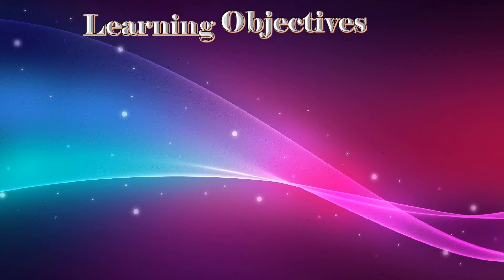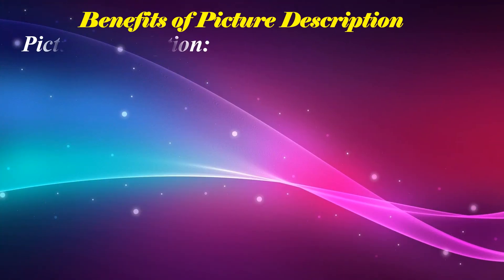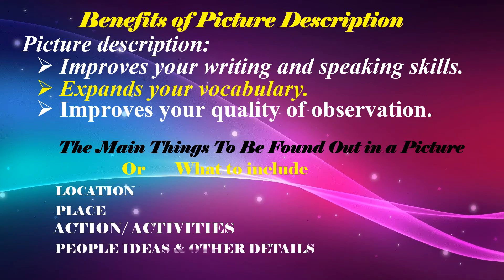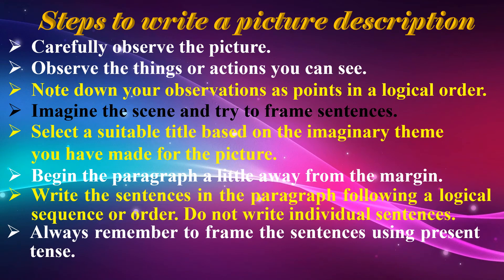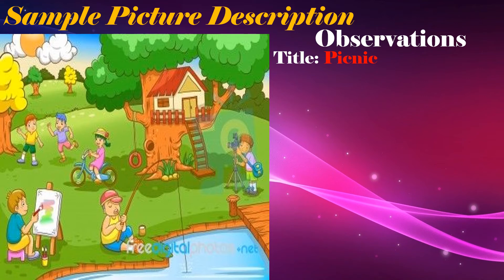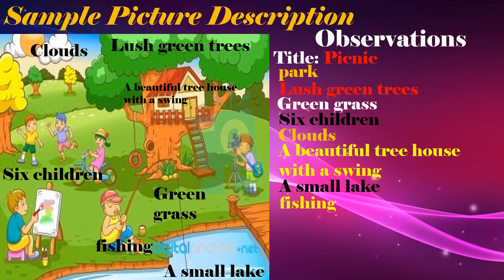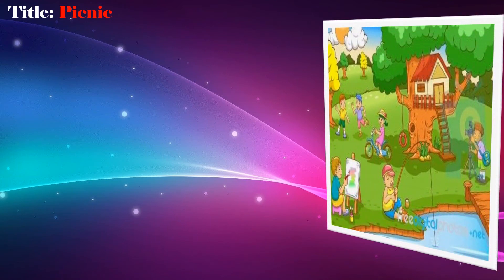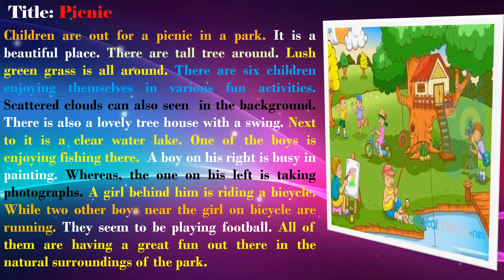How to write a picture description?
Picture description for class-VIII